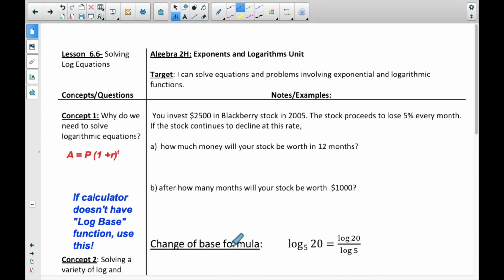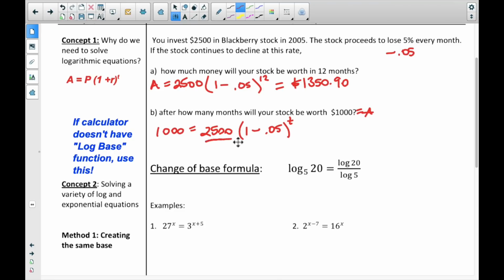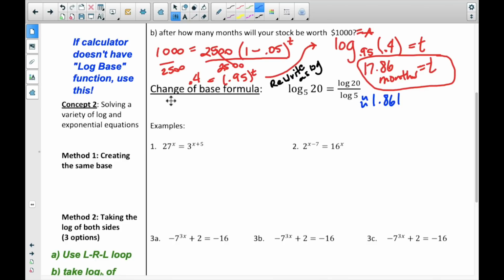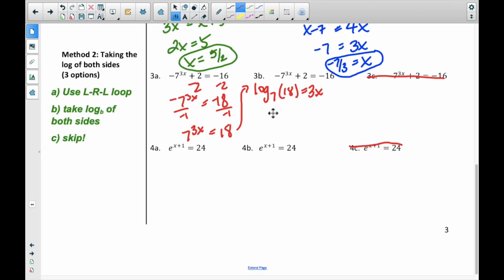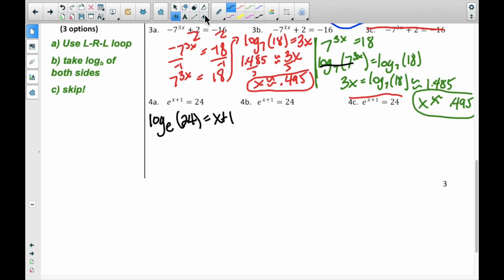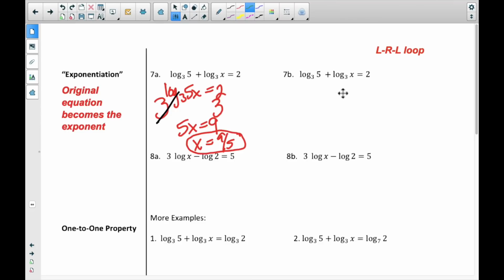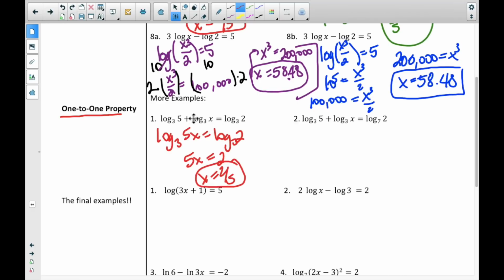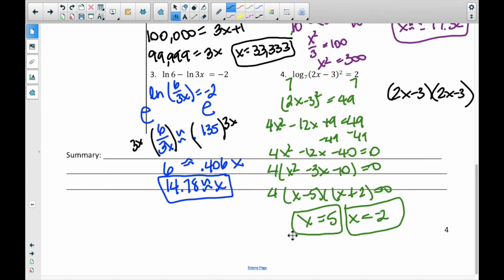Solving Log Equations